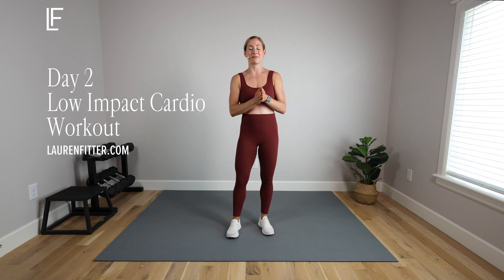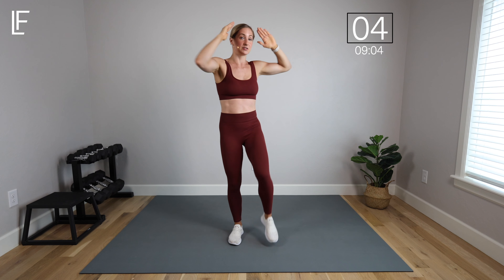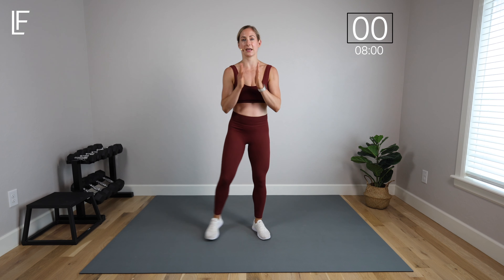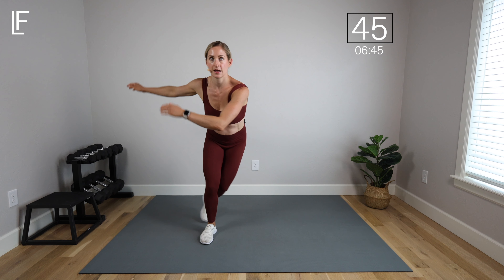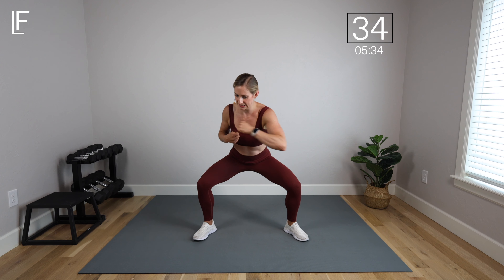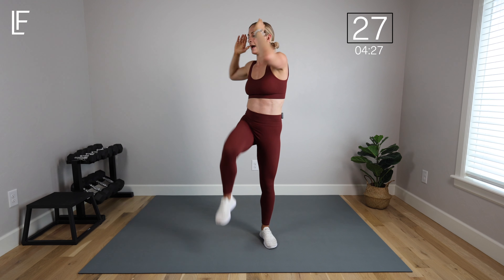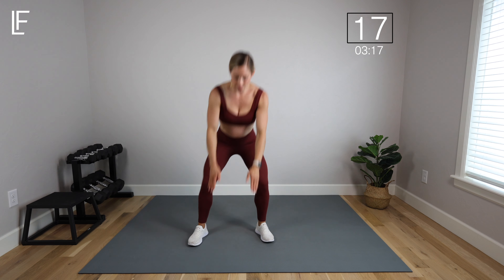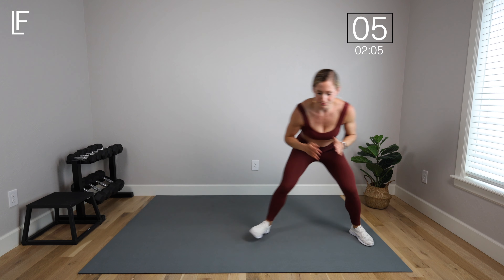15 Day Postpartum Fitness Challenge - Day 2 - 10 Minute Low Impact Cardio - Lauren Fitter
Join me for the 15 Day Postpartum Fitness Challenge! 15 workouts to challenge your endurance, strength, mobility and improve your overall fitness! Today is Day 2: a 10 minute, low impact, cardio workout.

This postpartum workout is joint-friendly and low impact while getting your heart rate up and working both your lower and upper body. Go at your own pace!

Lauren ✨